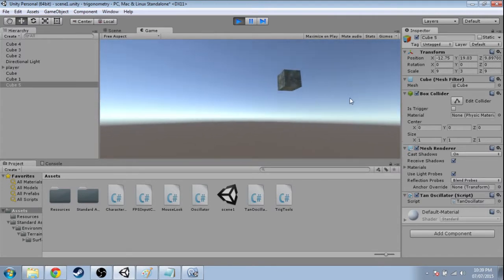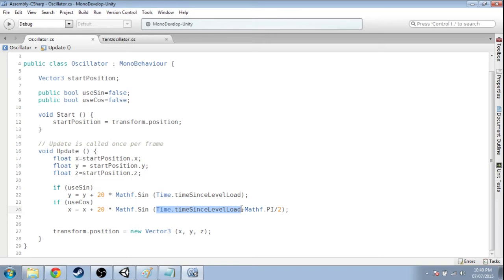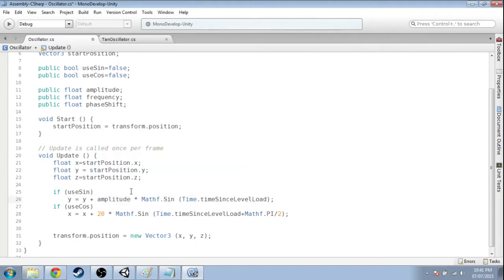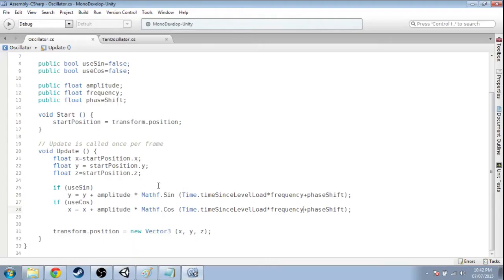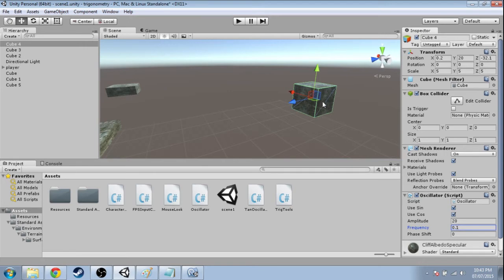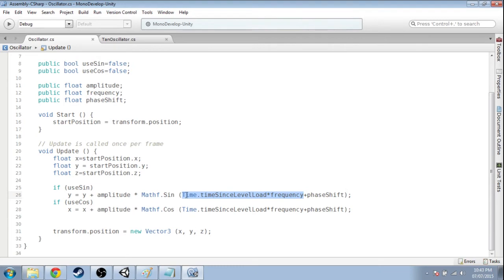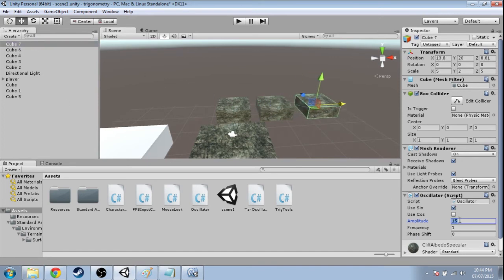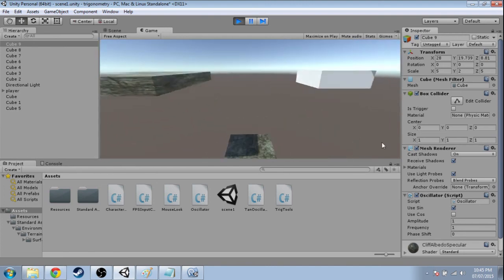3D Games and Trigonometry - Amplitude and Frequency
Customize the amplitude, frequency, and phase shift of your 3D platforms to build your 3D platform game.

These videos are designed for people with zero programming experience. However it's recommended that you watch at least the first video in the series. Made with Unity 5.